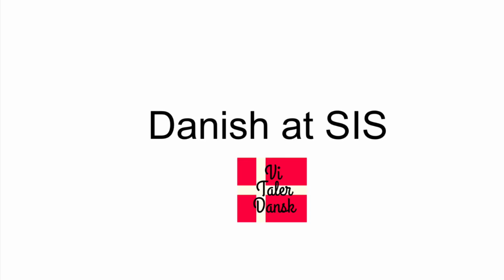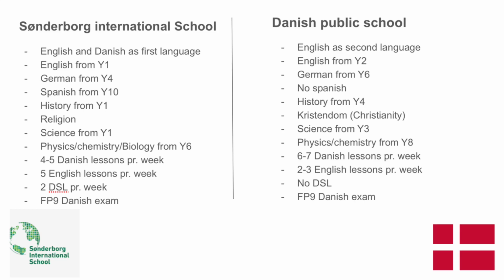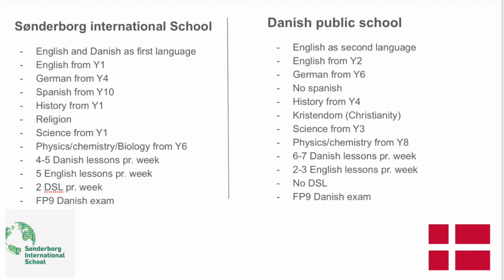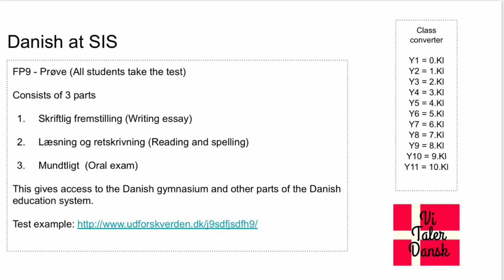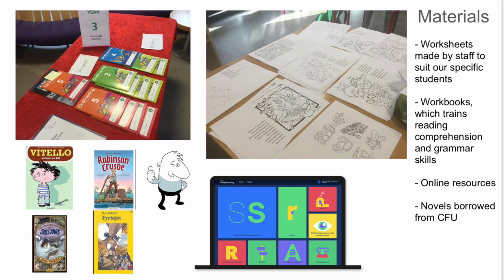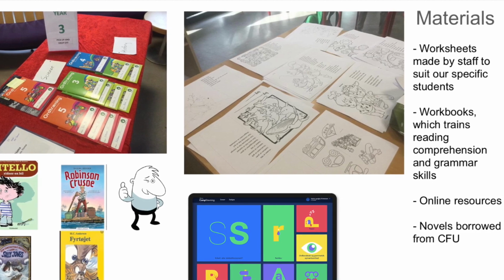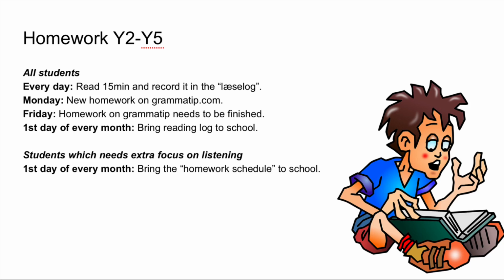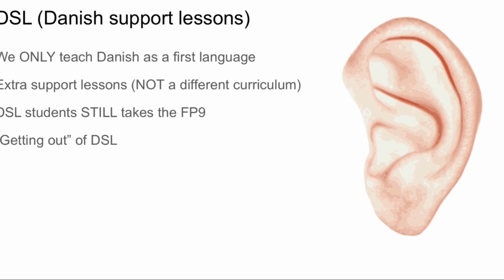Danish at Sis